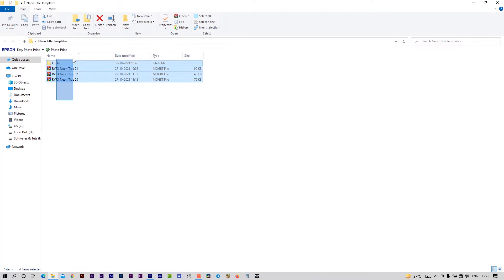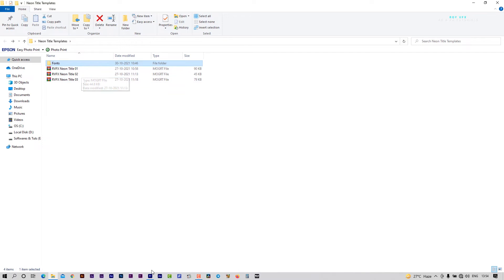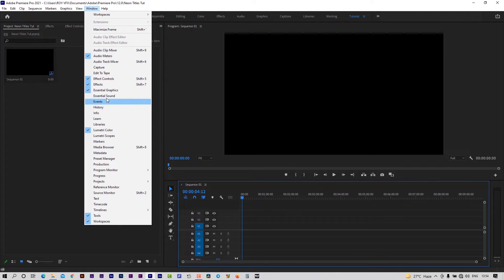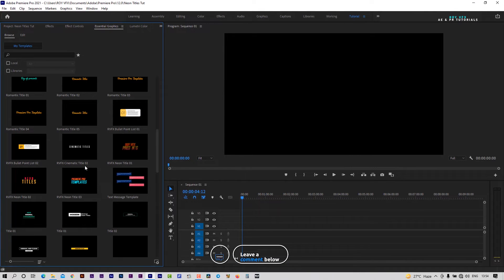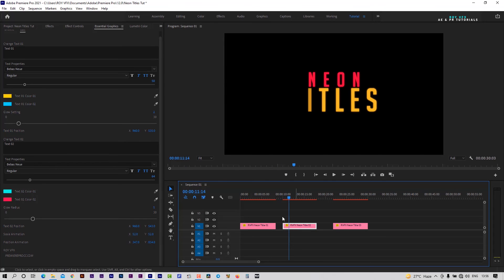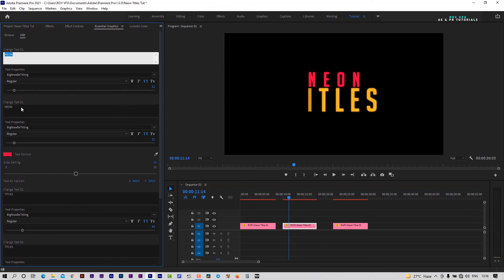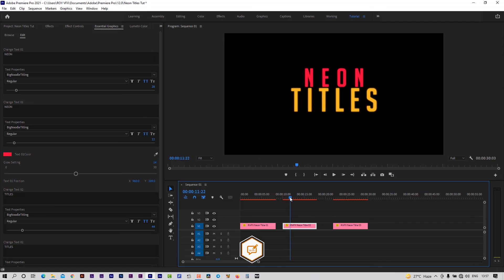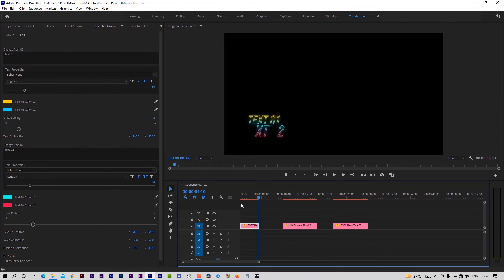Free Neon Title Templates For Adobe Premiere Pro | Motion Graphics Templates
Timecode:
(00:00​) - Intro ROY VFX
(00:06​) - Showcase
(01:00) - How to install templates.
(01:50) - Edit Neon Title templates.
(03:41) - Outro